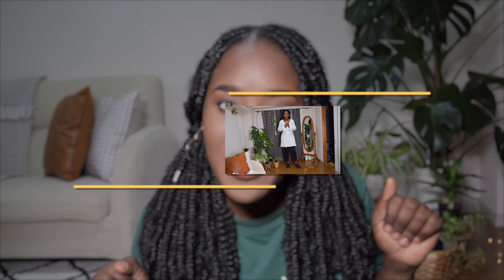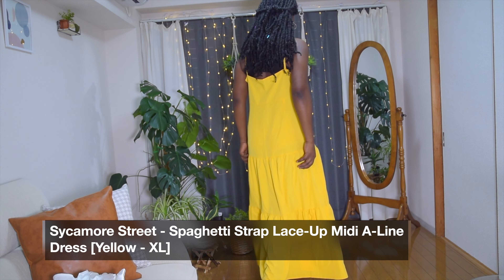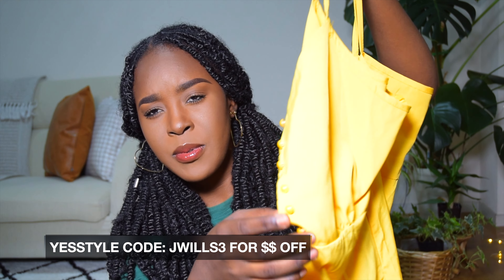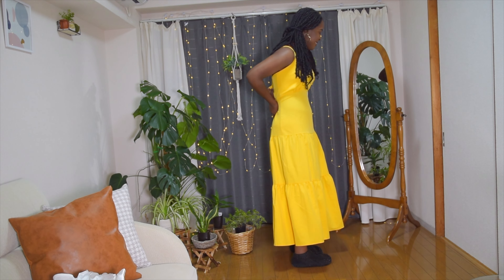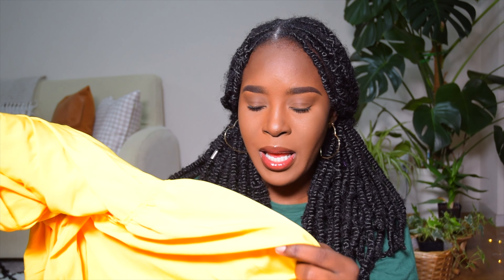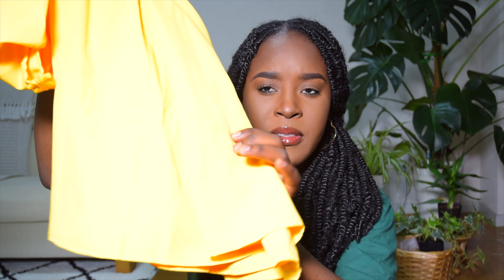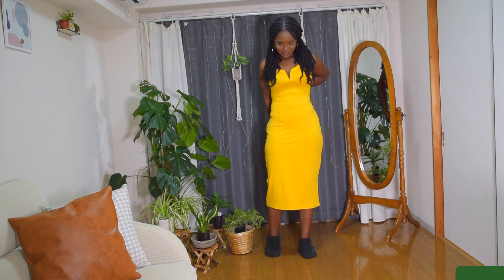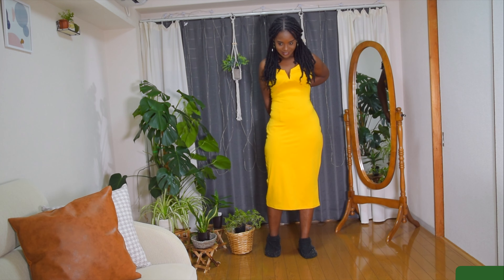Affordable Summer Yesstyle Dress Try on Haul 2022| jwills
Hey Guys!
Today we are doing an Affordable Summer Yesstyle Dress Try on Haul 2022. This i as my first Dress Try-on Haul  for 2022. Hope you like it!

Just an enthusiastic girl that wants beautiful skin!
Research and knowledge is power!

DRESSES!
*Lucuna - Puff-Sleeve A-Line Midi Dress

MY SKINCARE PRODUCTS I AM USING!

*The Ordinary Glycolic Acid 7% Toning Solution 240m

*The Ordinary 100% Plant-derived Squalane 30ml

*CeraVe Salicylic Acid Cleanser | 8 Ounce | Renewing Exfoliating Face Wash with Vitamin D for Normal Skin | Fragrance Free

*CeraVe Acne Foaming Cream Cleanser | Acne Treatment Face Wash with 4% Benzoyl Peroxide, Hyaluronic Acid, and Niacinamide | Cream to Foam Formula | 5 Oz

*CeraVe Facial Moisturizing Lotion 3oz. AM/PM Bundle

*The Ordinary Caffeine Solution 5% + EGCG (30ml): Reduces Appearance of Eye Contour Pigmentation and Puffiness

*THE ORDINARY. Alpha Arbutin 2% + HA size 30ml

*The Ordinary Niacinamide 10% + Zinc 1% - Large 60mL/2oz

*The Ordinary Azelaic Acid Suspension 10% 30ml